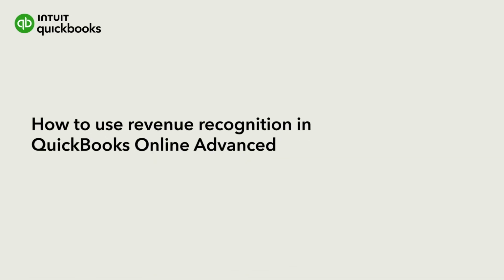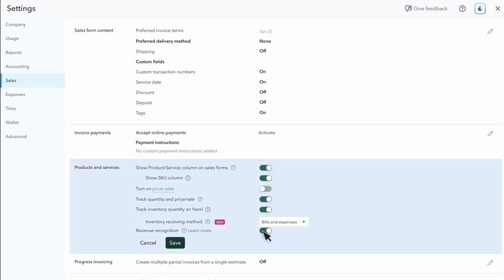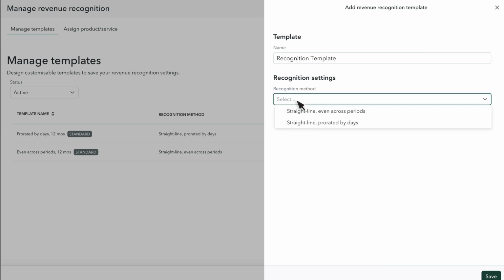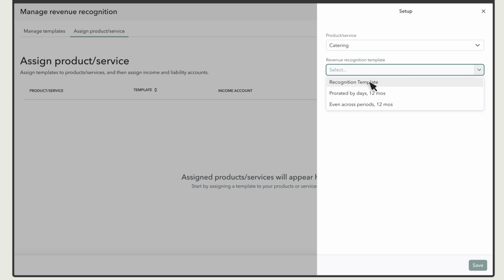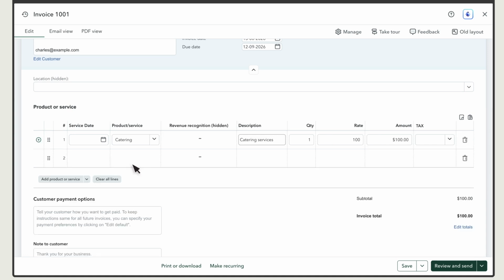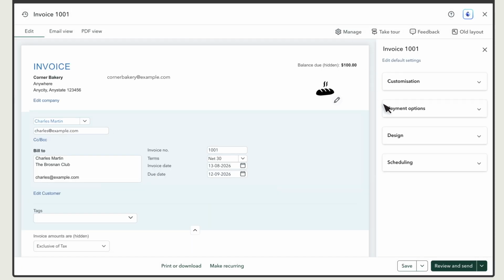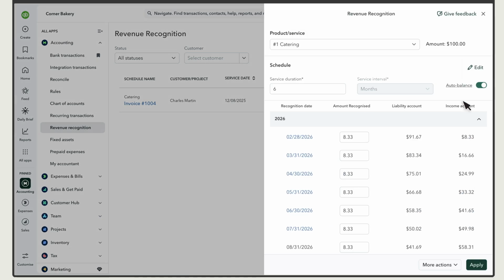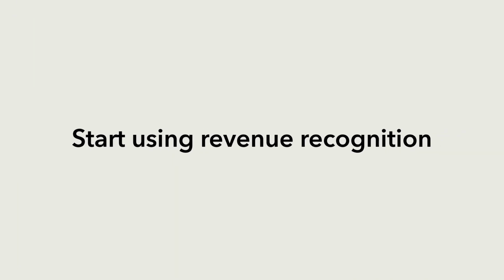How to use revenue recognition in QuickBooks Online Advanced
With QuickBooks Online Advanced, you can record a payment from a customer for services you’ll deliver in the future, and then recognise the revenue over time.

Let’s go over how to set up a service you’ll invoice once and recognise the revenue for each month or day. Then, invoice the customer for the service and review the revenue recognition schedule.